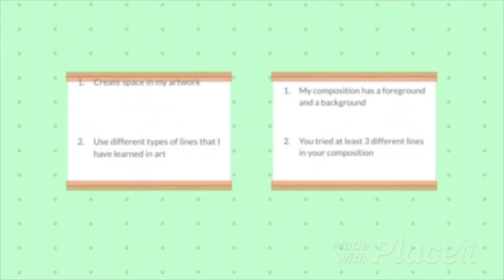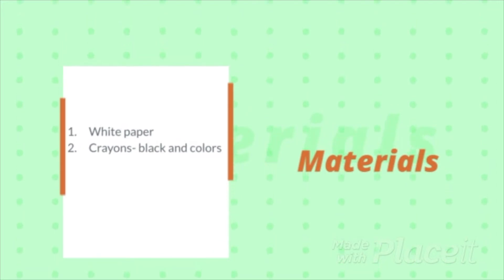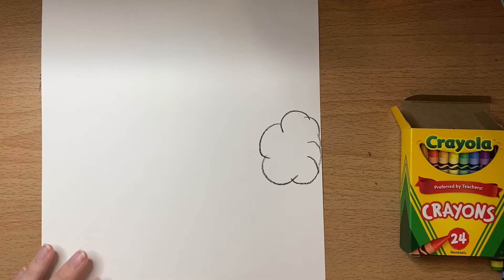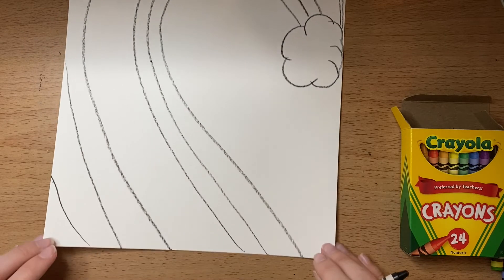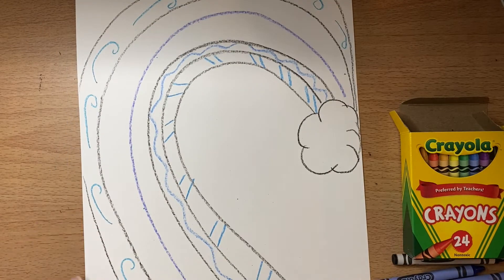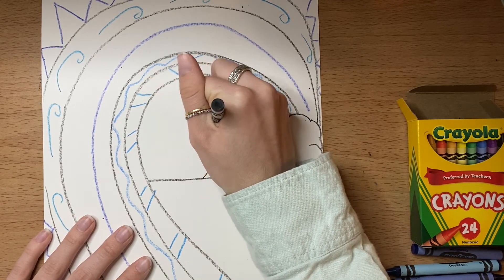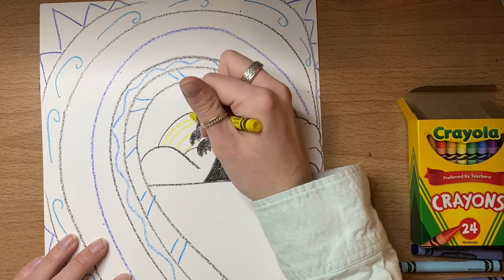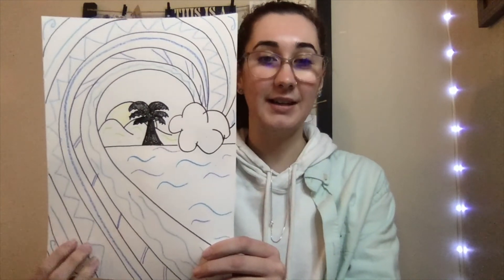Giant Wave: Part 1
Grades K-2 practicing foreground and background!